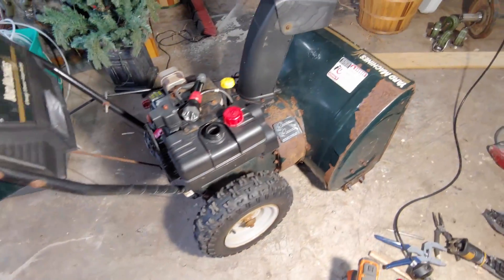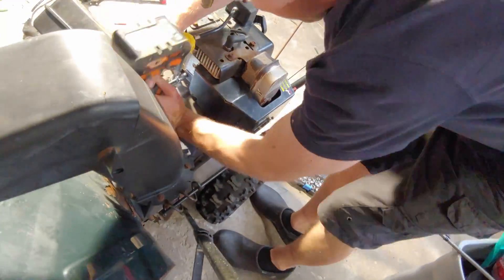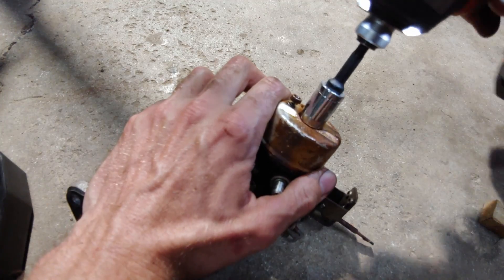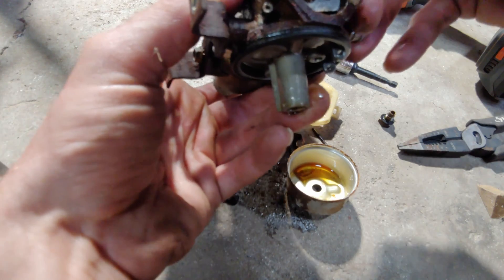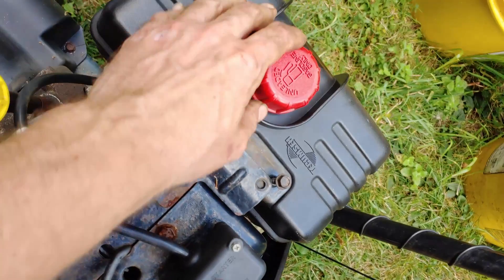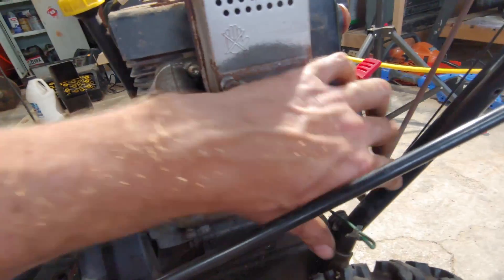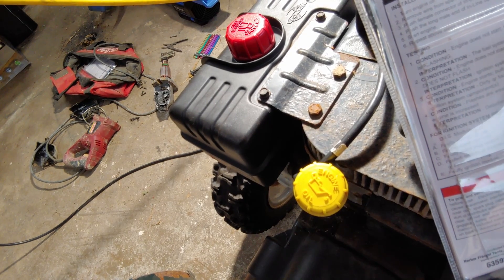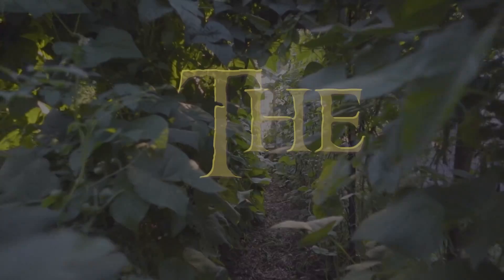Fixing the free snowblower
We will be exploring garden techiques from beginner to advanced, doing gardening product reviews, and weekly updates and my seedlings harvests and sales at my produce stand I hope you come along on my adventures and subscribe to the Halfling family!